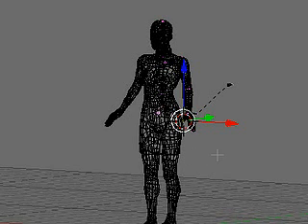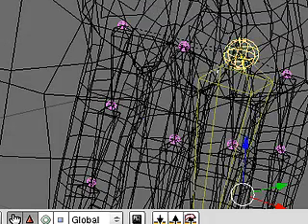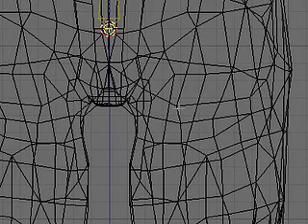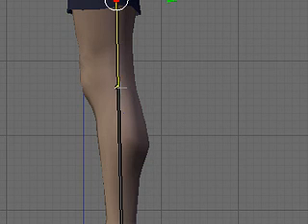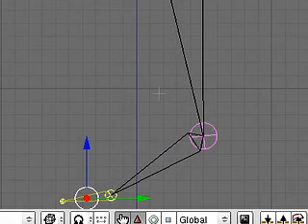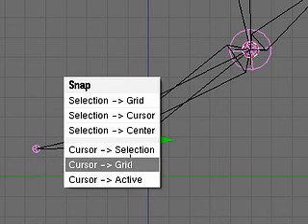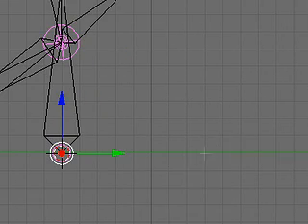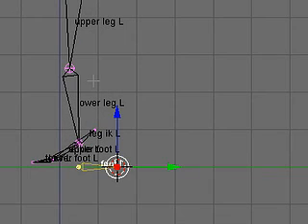MakeHuman & Blender 3D pt 7